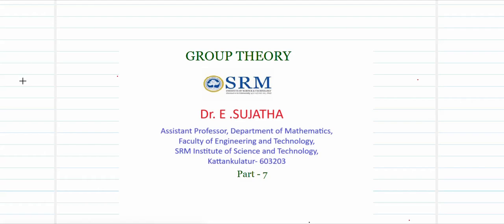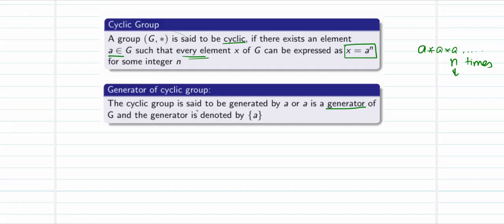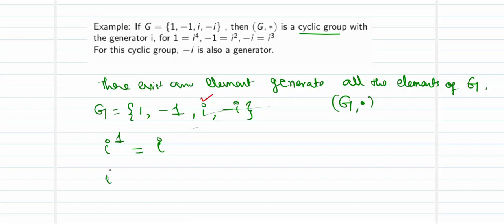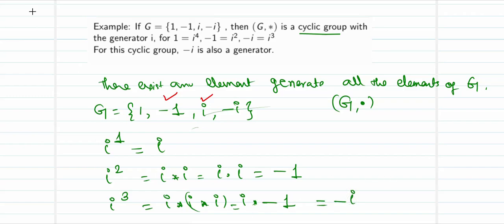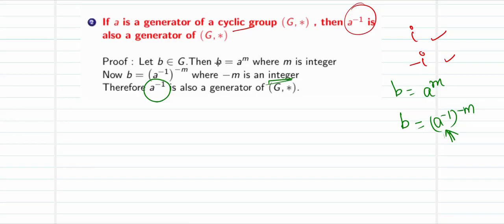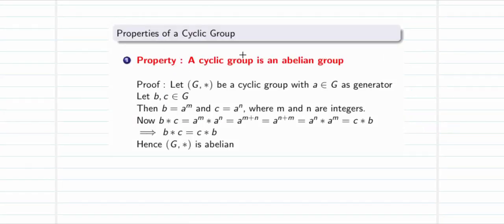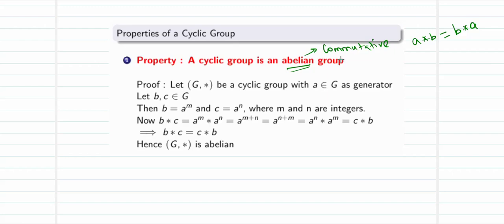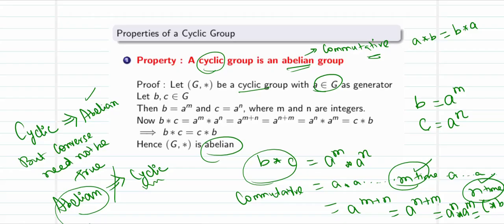Cyclic groups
Cyclic groups- definition, problem, property